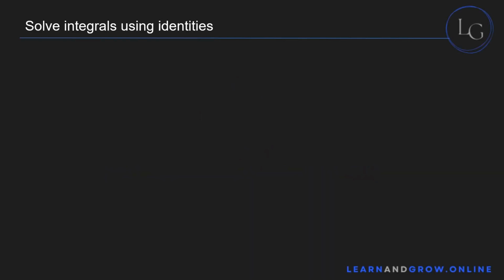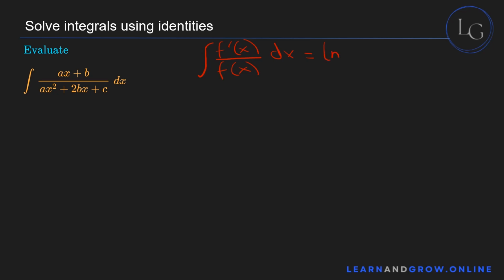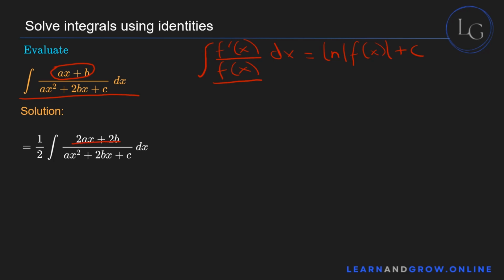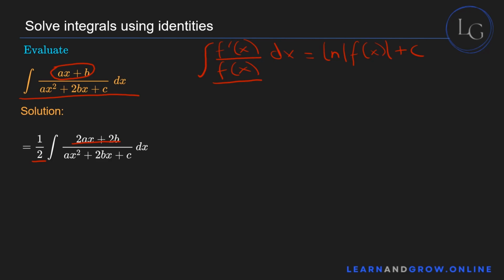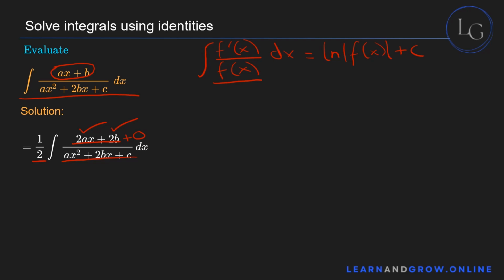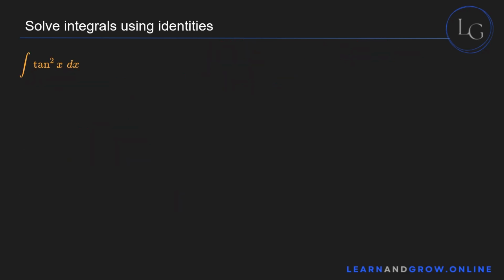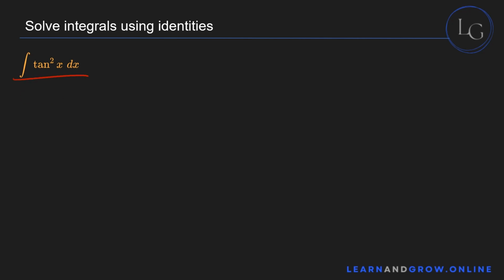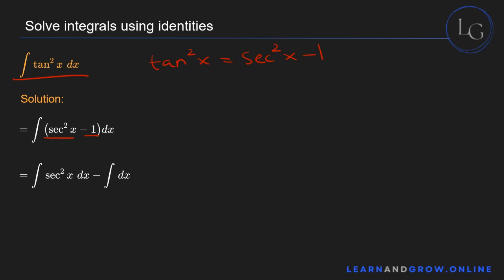Solve Integrals Using Identities | Grade 11 & 12 English | Integral Calculus Guide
Welcome to an insightful calculus lesson for Grade 11 & 12 English students! In this video, we will dive into the powerful concept of solving integrals using trigonometric identities 🧑‍🏫. This technique is essential for simplifying complex integrals and making calculations much easier.

In this tutorial, we will explore how to use trigonometric identities such as sin²(x) + cos²(x) = 1, sec²(x) = 1 + tan²(x), and others to solve integrals involving trigonometric functions like sin(x), cos(x), tan(x), and sec(x). 🧮

Key concepts covered in this video:
🔸 Using trigonometric identities for simplifying integrals
🔸 Step-by-step solutions of trigonometric integrals
🔸 Common identities used in integral calculus
🔸 Tips to efficiently solve integrals involving trigonometric expressions
🔸 How to integrate functions using substitution and identities
🔸 Simplification techniques for tricky integrals 🏅

By the end of this lesson, you'll gain the confidence to solve trigonometric integrals quickly and accurately by using identities. This knowledge will be valuable for solving calculus problems and acing your exams 🎯.

Perfect for students preparing for CBSE, ICSE, IGCSE, and IB exams. 🚀